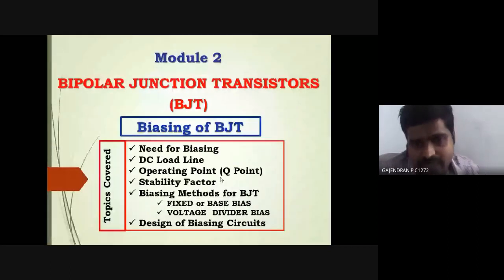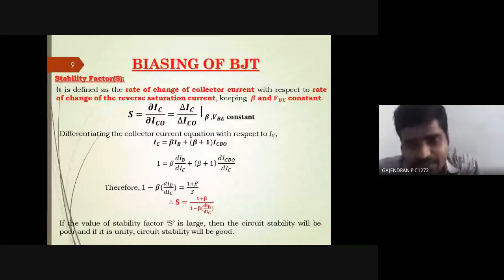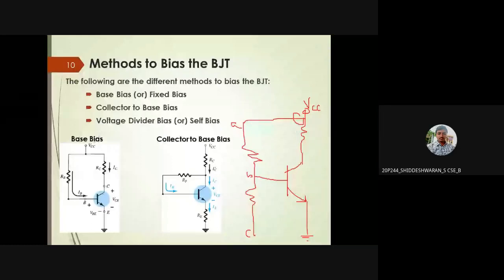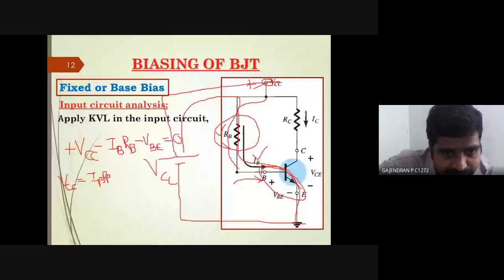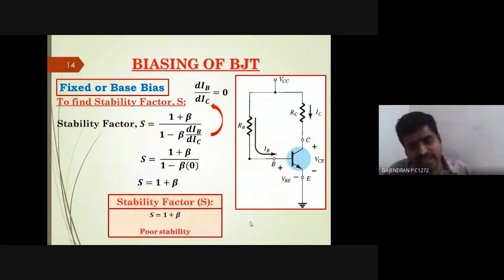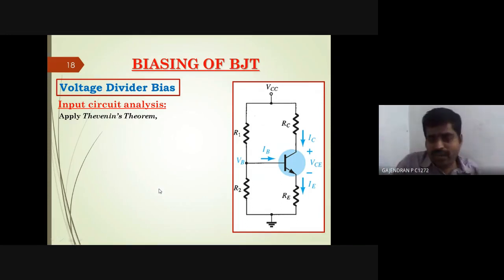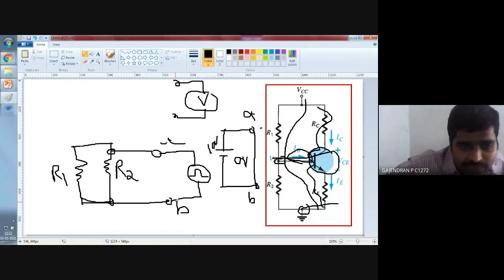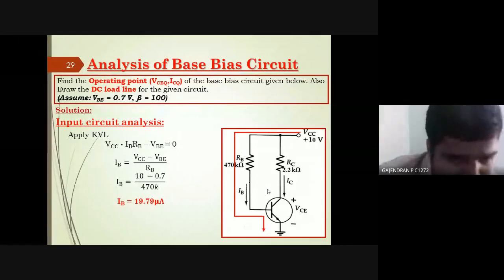M2 L6 Transistor BJT Part 5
DAY 13_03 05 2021 M2 Transistor BJT Part 5